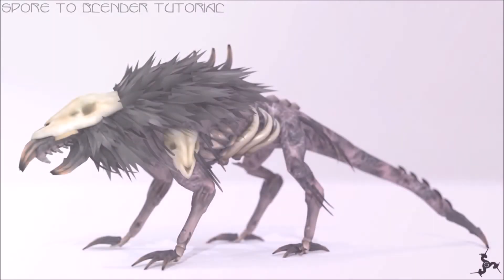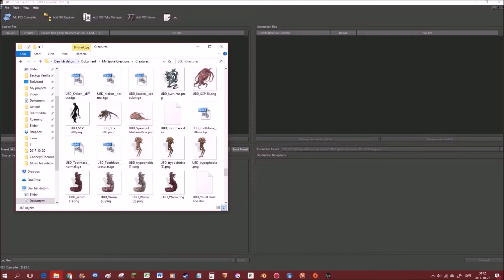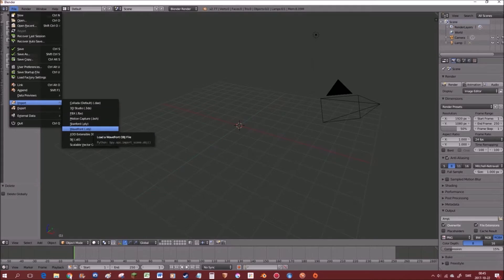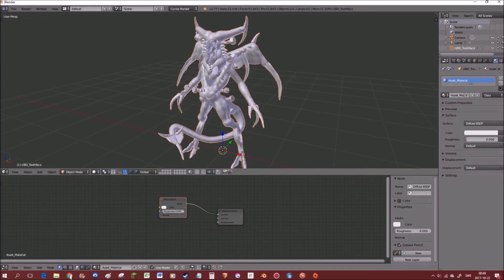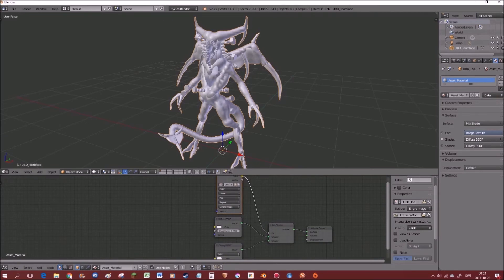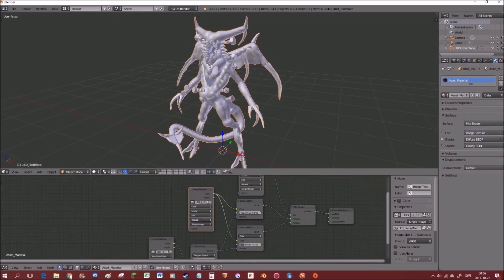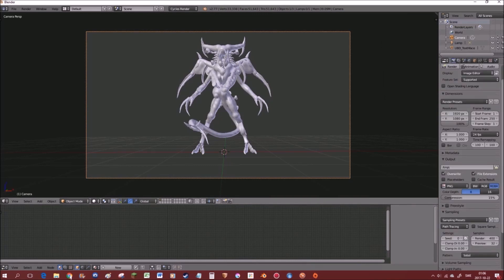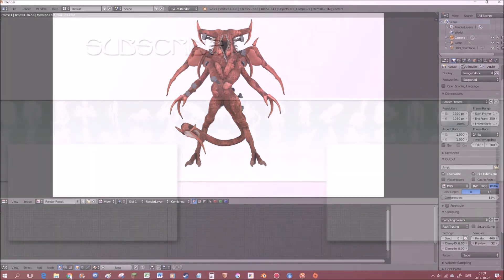SPORE TUTORIAL: Spore Creatures in Blender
Heyyy!

This is a tutorial I've been planning on making for quite some time now, especially since as far as I know there are no tutorials that work for the current version of Blender. At least none that describes how to assign the textures.

Step by step process:

Launch Spore. Load the creature you want to use into the editor. Switch into paintmode, and open up the cheat panel by pressing ctrl+shift+c.
Type in "colladaexport".
Accept the EULA agreement.
Exit out of Spore.

Open Autodesk FBX converter. Put the creature file with the ending .dae in the left hand window. Make sure the destination format says FBX 2013 and click convert.
Remove the previous file and go back into the folder and add the new FBX one. In the pop up menu in destination format select obj. Make sure both bake deformations and triangulate are checked.

Open up Blender
Go into File and select import wavefront .obj
Select the creature file.
Rotate it so it stands upfront.
Change the rendering engine from Blender Render to Cycles Render. Open up the node editor and follow the node map I've provided below.
Set the scene however you like, and you're done!

note: Spore should automatically update if you've purchased it from Steam or Origin

| Good Blender Tutorials |

I can recommend the whole tutorial series from BlenderGuru, especially if Blender is something you want to learn more in depth!

| Other assets |

My links!

Hope y'all enjoyed and thanks for stopping by!